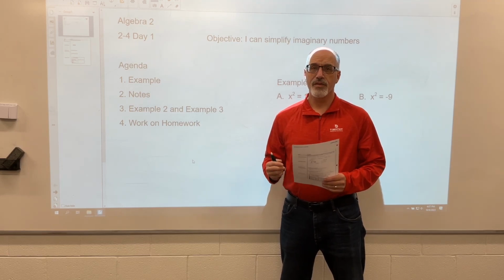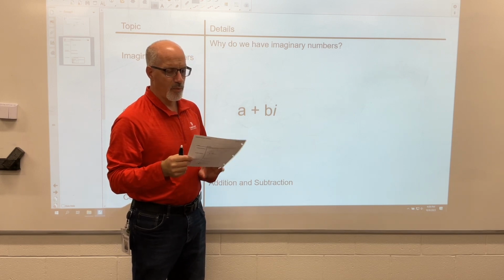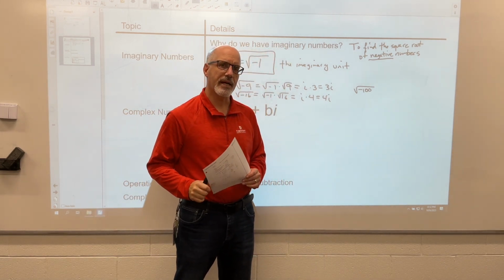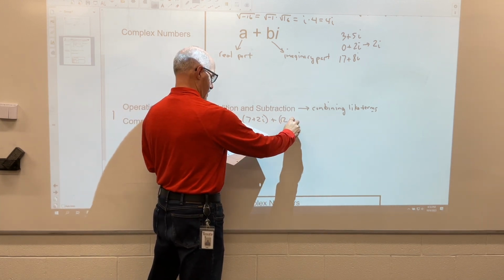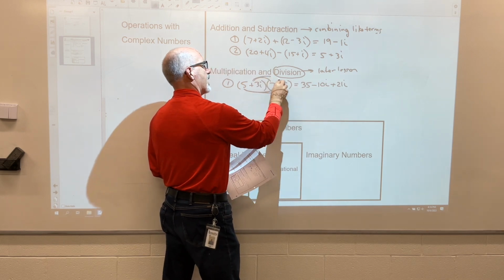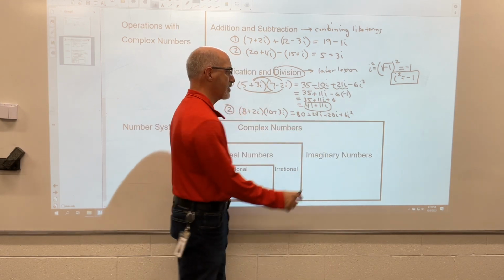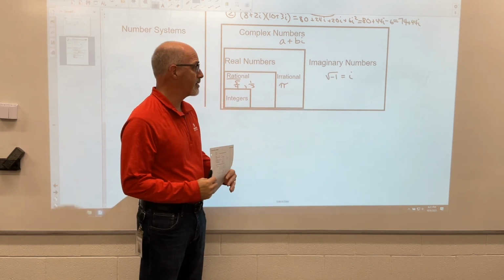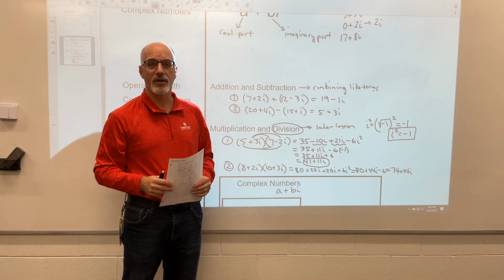Introduction to Complex Numbers